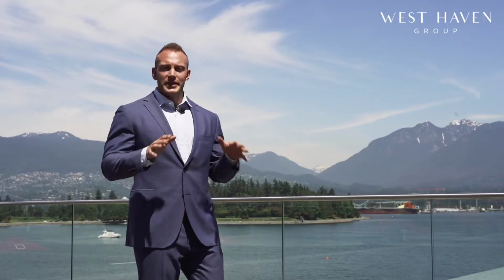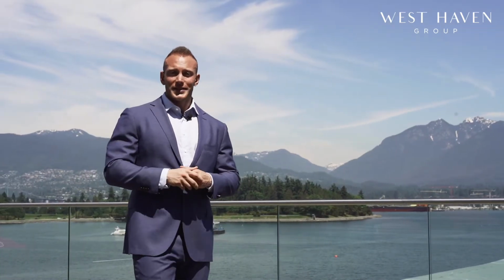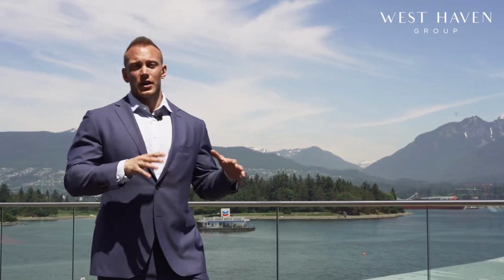Steps for purchasing a pre-sale property in Vancouver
Whether it is a brand new ‘move-in-ready’ home, custom finishes, warranty, or a better timeline, purchasing a presale condo can be the perfect fit for many homebuyers. Due to its many benefits, we’ve seen that in today’s competitive market, there is an increase in the number of first time home buyers who have opted to purchasing a pre-sale property.

If you’re thinking about your options and are interested in the pre-sale market, Alec Abbott from the West Haven Group will break down the steps to purchasing a pre sale condo in Vancouver.